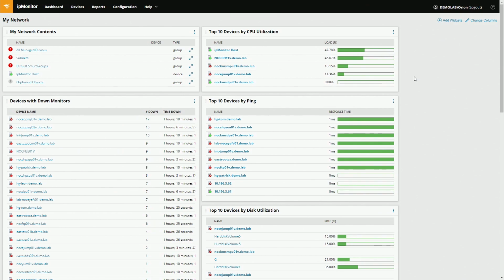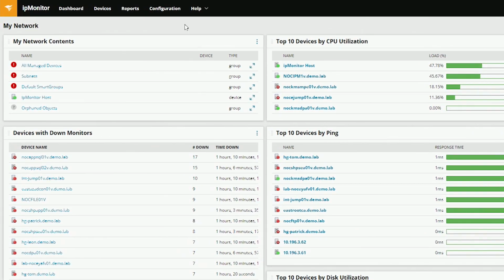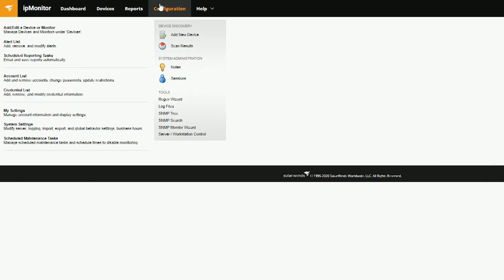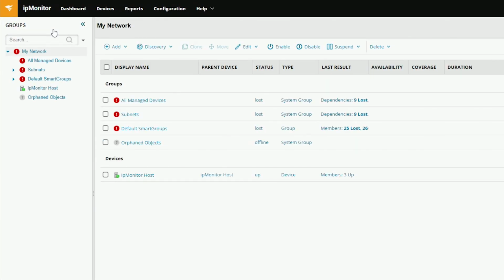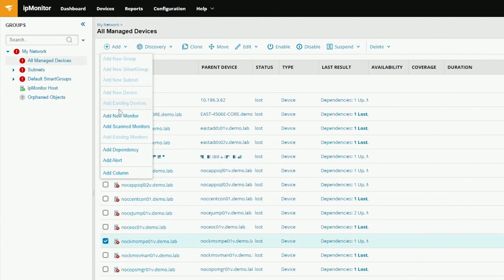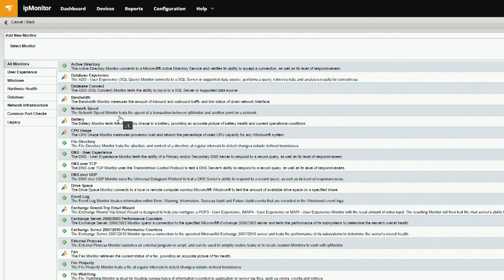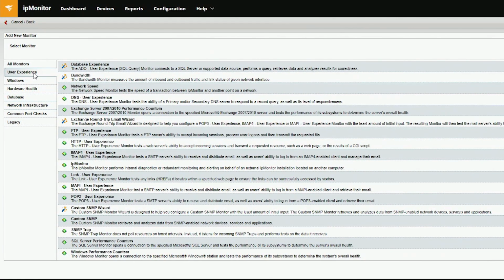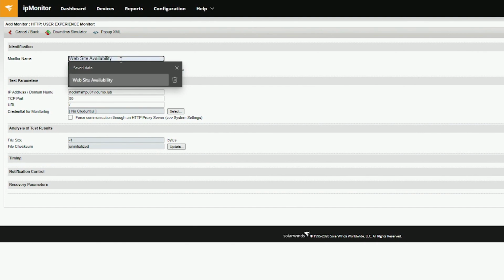How to Do Simple UX Monitoring With ipMonitor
Learn how you can leverage ipMonitor user experience monitors to be sure you know about any user experience issues before end users do.

Do you know what’s going on right now with all the network devices, servers, and applications that are the magic behind your business? To keep on top of what’s happening with all of those moving parts, you need an easy-to-use, reliable monitoring solution that tells you what’s up, what’s down, and what’s not performing as expected.

SolarWinds® ​ipMonitor® is designed to deliver out-of-the-box, visibility into essential availability and performance metrics for your critical IT environment. Plus, ipMonitor includes a built-in database and web server, so you don't need to install anything but ipMonitor—making it fast, lightweight, and affordable.